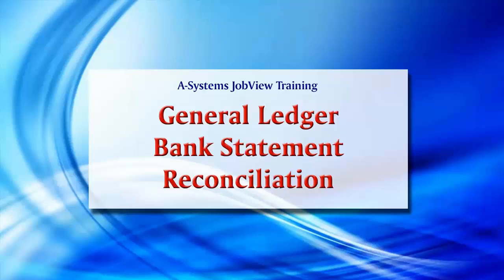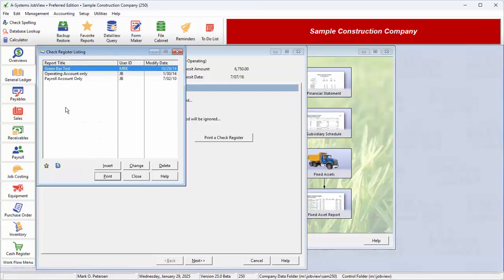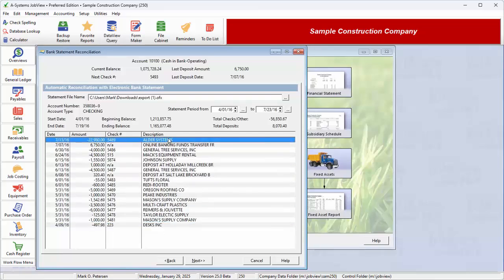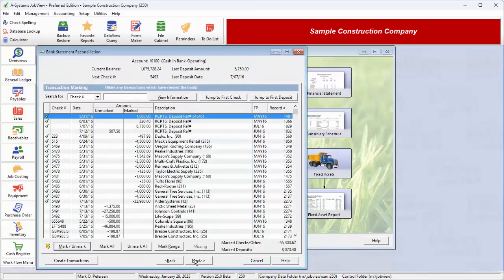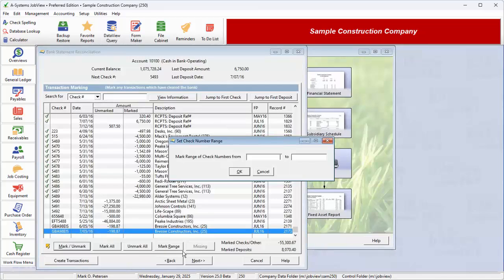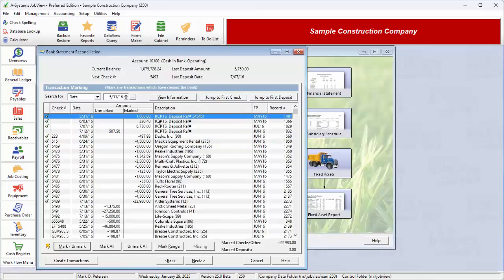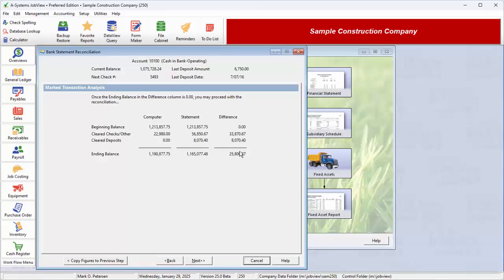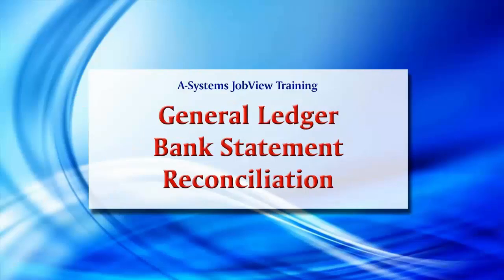GL Bank Statement Reconciliation